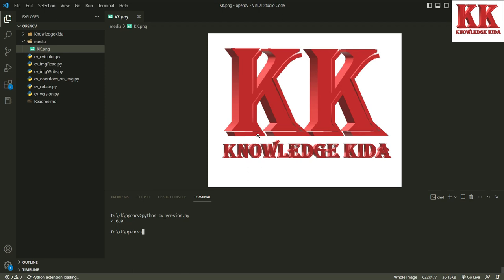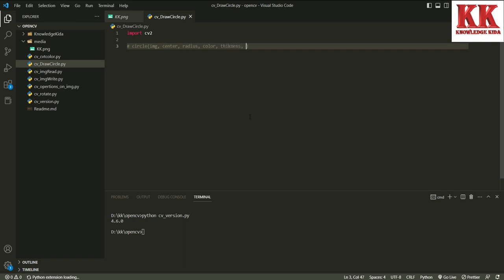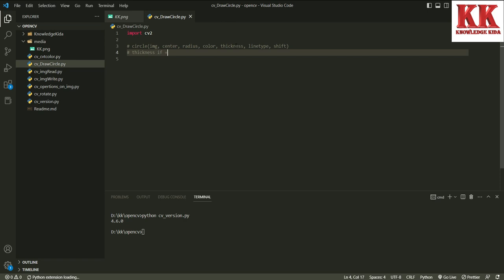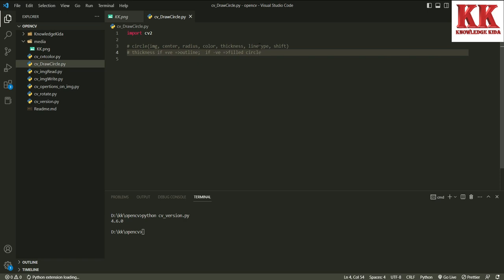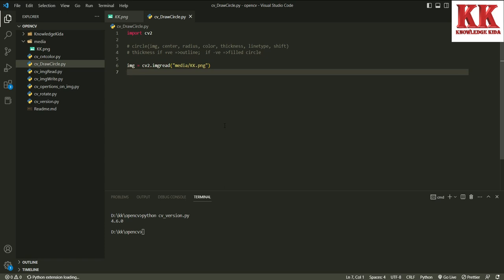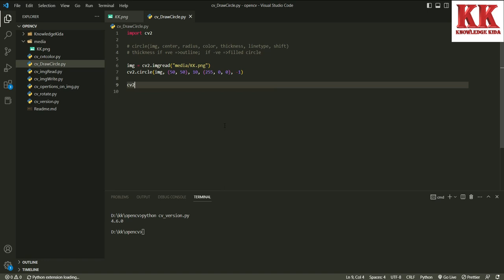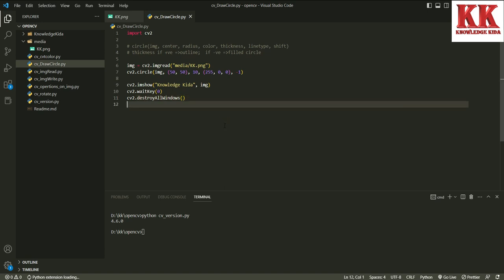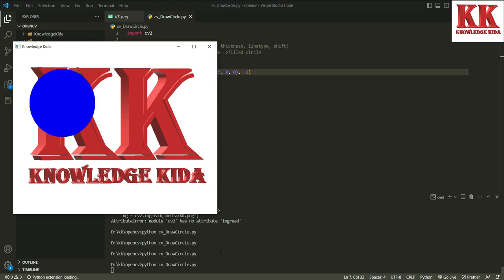Draw circle using opencv || Opencv Python Draw Circle || Opencv Python Tutorial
Hello Friends,
Welcome in knowledge kida,
In that video I am explained about How to draw circle in OpenCV using python if you got some knowledge from my channel please support me by like share and subscribing my channel.
This helps you to learn Opencv on Vs Code on windows 10 os  using python.

Learn everything you need to know about OpenCV in this full course for beginners. You will learn the very basics (reading images and videos, image transformations) to more advanced concepts (color spaces, edge detection). Towards the end, you'll have hands-on experience building a Deep Computer Vision model to classify between the characters in the popular TV series "The Simpsons".
In this playlist we are going learn everything required to get started with OpenCV in Python. We will be using Python since it is one of the most popular programming languages. And it  has opened numerous job opportunities in various sectors. We will start from the  installation process right up to creating exciting projects such as detecting colors , shapes humans and even vehicle number plates. So If you are a beginner  don't worry this course is for you. We will skip all the boring theory stuff and focus on the practical implementation. So you can get the computer vision skill set you have always wanted in your CV. By the end of the course you will become familiar with the core principle of opencv and apply different techniques to solve real world problems using computer vision.